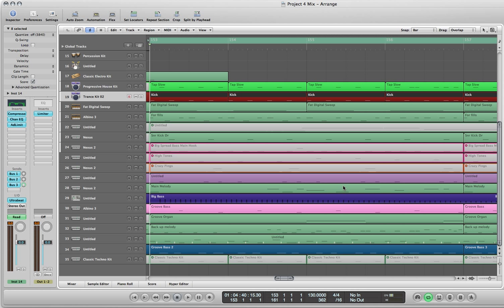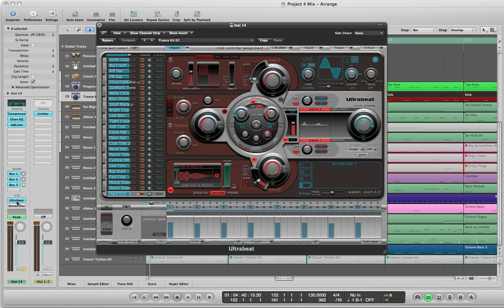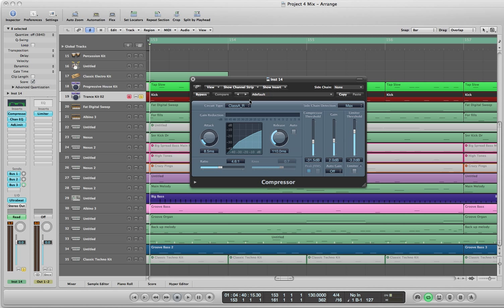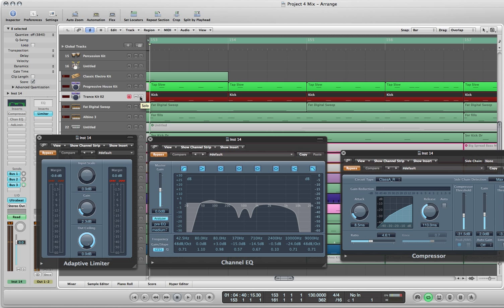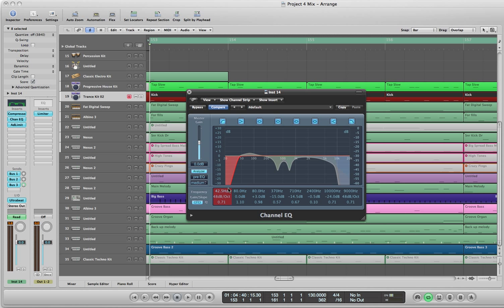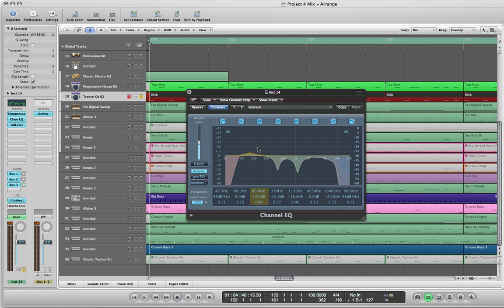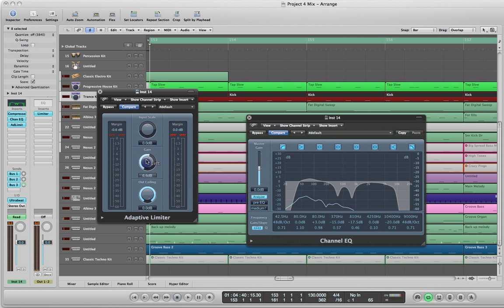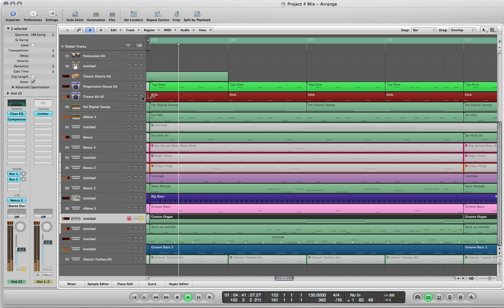Learn how to make a Trance Kick Drum with Compression/EQ and Adaptive Limiter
Learn how I make my Trance kick drum sound AWESOME! Logic Pro 9 Tutorials.